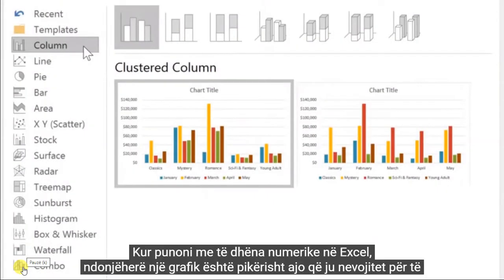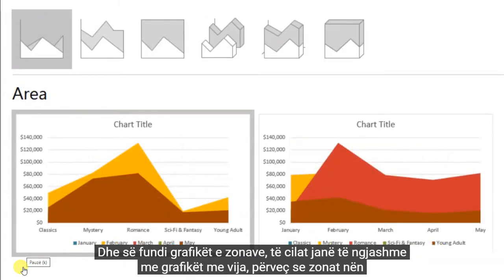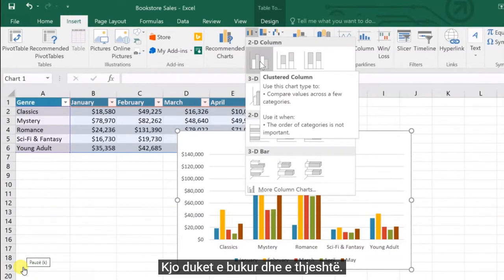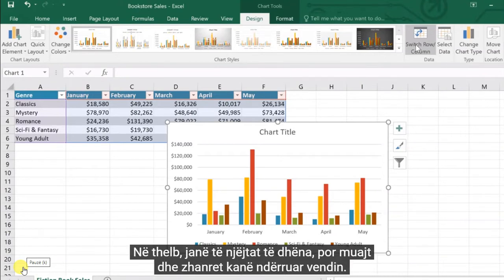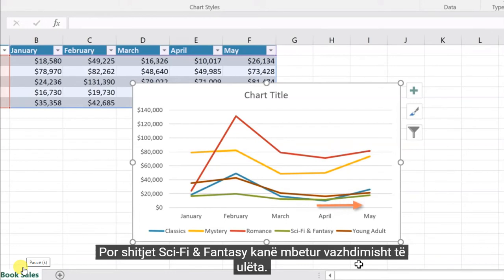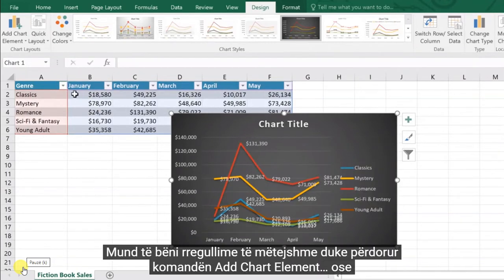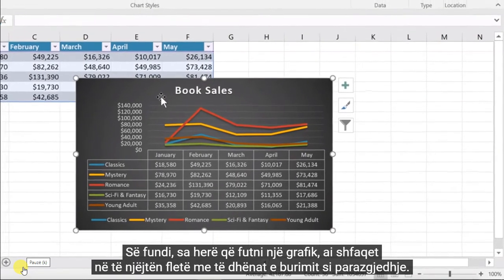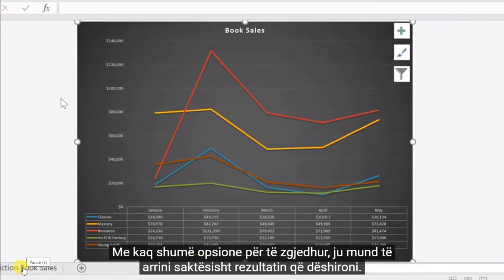Grafiket ne EXCEL